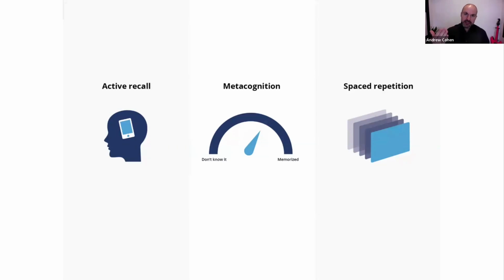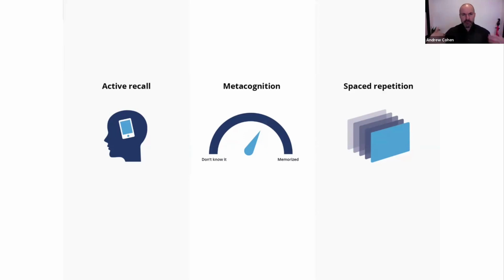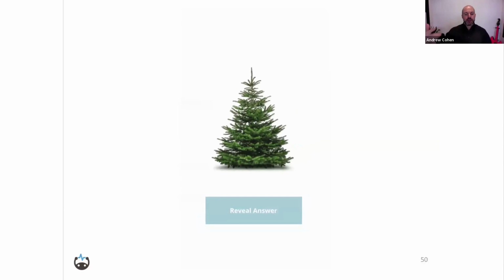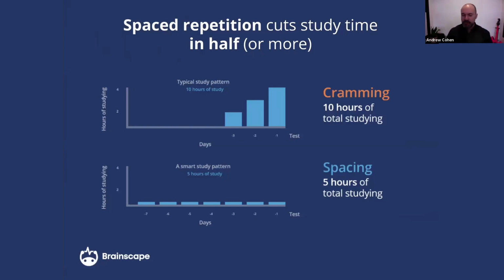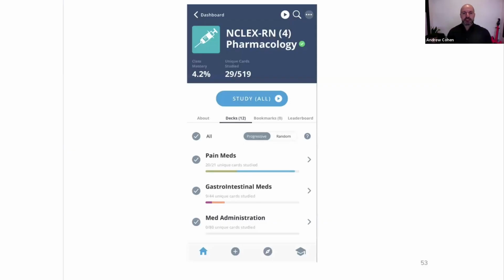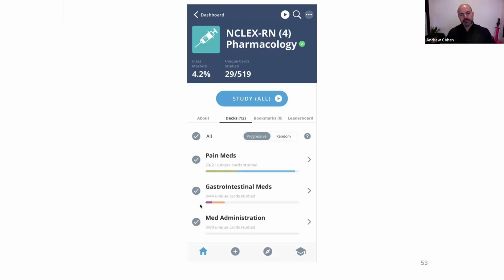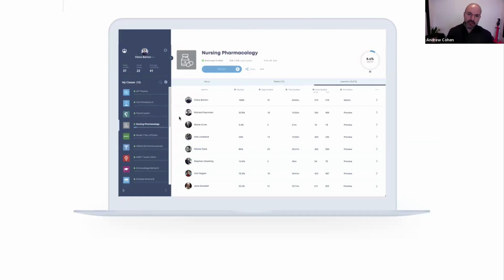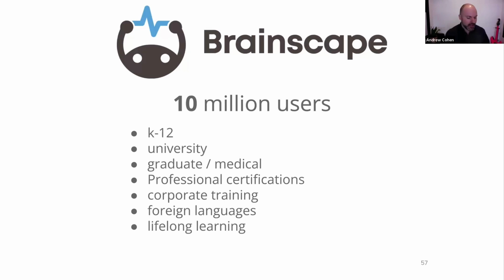Online Learning Tools for Students with Brainscape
In this episode, we dive deep into the world of online learning tools for students. Discover the most efficient way of learning and explore various platforms tailored to student needs. Whether you're aiming for academic excellence or seeking to enhance your skills, join us as we unravel the best strategies and tools for effective learning. Tune in to find out how you can revolutionize your learning journey!

Looking for a steady stream of tips and tricks on studying, productivity, and personal habit development? You'll find our in-depth study (and teaching) guides

In this video, Andrew discusses:
0:00 Technology to help enhance student retention
0:19 What is spaced repetition, and why is it important?
2:45 How the benefits of spaced repetition compound over time
4:19 Level the playing field for all students so they don’t forget everything they learn

Looking for help with your studies or to help your students? which offers millions of flashcards that have already been created, or create your own for any subject you’re learning about.